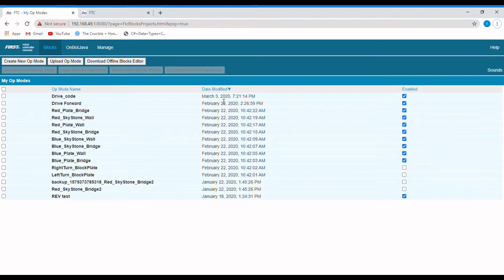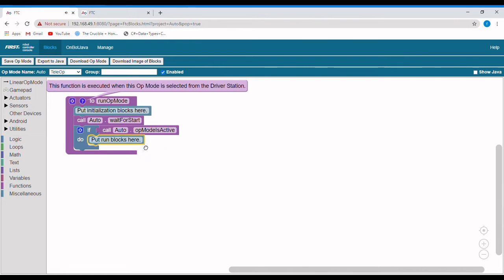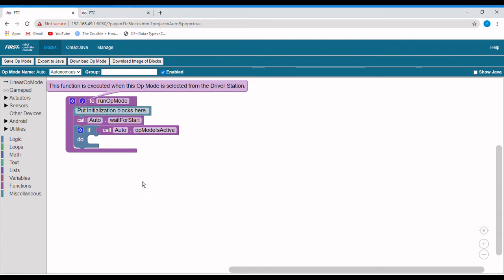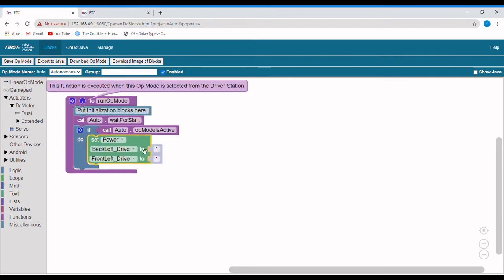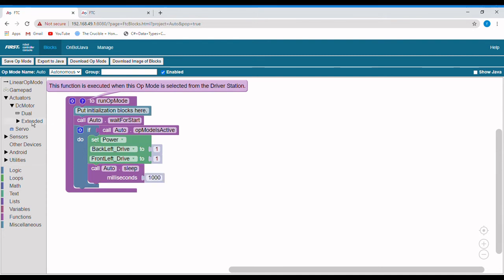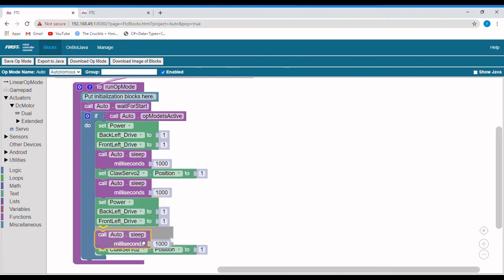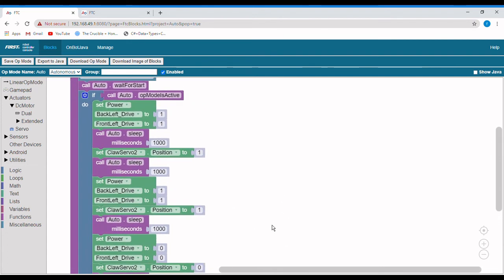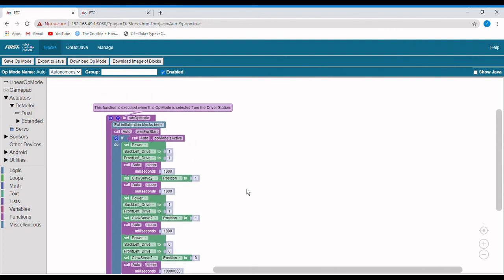North Coast Robotics Basics of Autonomous 2019/2020 Fisimpio Esimpnoza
The basics of writing an effective autonomous program